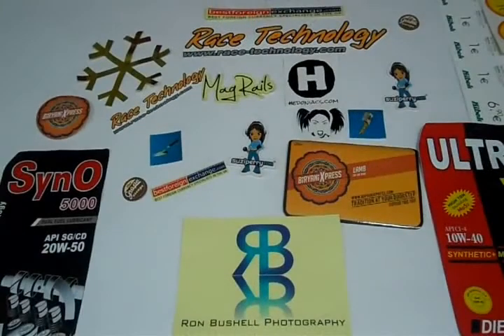Helmet Decal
We Saves your Time and Money - Print Your Helmet Decals from us! we have a wide variety of Football helmet decals than any other online printing company.